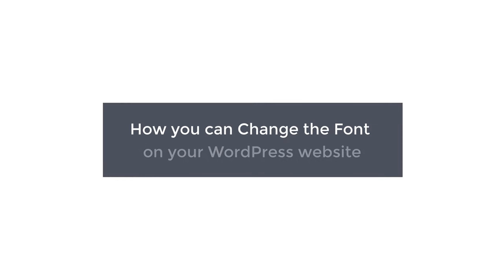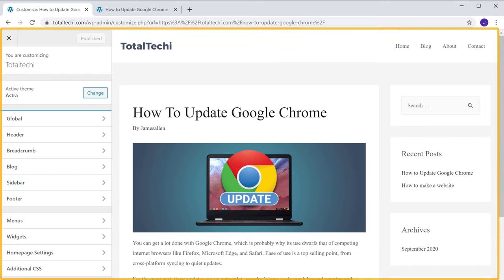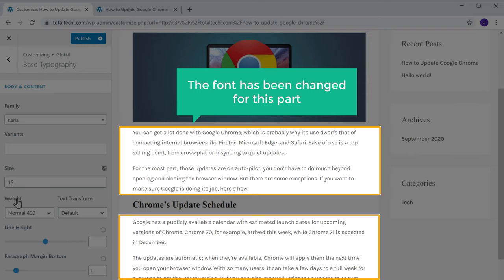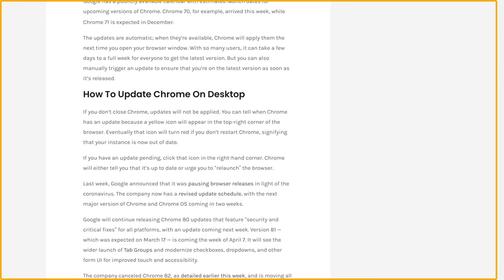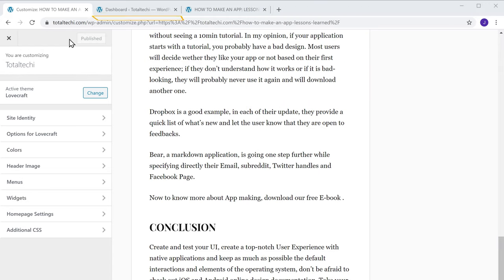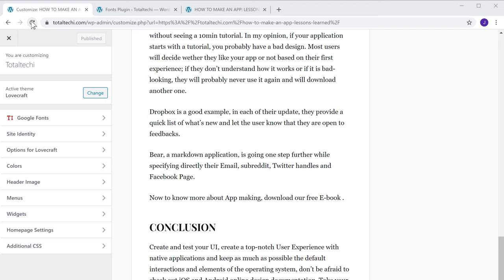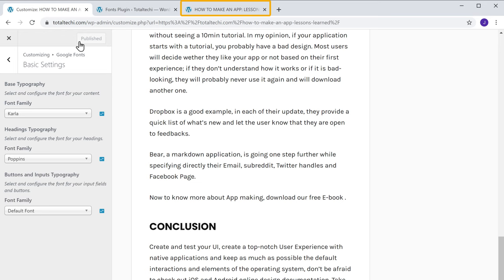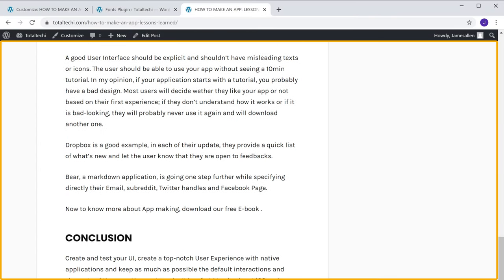How to Add Custom Fonts in WordPress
learn how to add custom fonts to your WordPress website

0:00 Intro
0:45 Change your font using the ‘Customize’ Option
03:30 Use a plugin to change the font
06:00 To change the fonts properly

👉 Method 1: Changing the Font using the Default ‘Customize’ option in WordPress.
Click Customize ► Global ► Typography.
(Now for some themes, this option may not be available
So If you don’t have this feature, you can skip to the second method.)
to change the Normal/Basic texts on your Page,
Click ‘Base Typography’ & choose the Font style in family dropdown.
Now, if you select a Font style, the Font will be changed on your Website.
If you want to change the Font of your Headings,
Go back and Click ‘Headings’ & choose the Font style you want in heading dropdown.
And the font of your Headings will be changed.
To Save changes, Click ‘Publish’.

👉 Method 2: Changing the Font using a Plugin.
Install ‘Google Fonts’ Plugin
Once the plugin is activated, go back to the ‘Customize’ tab & click ‘Refresh’.
Now click on Google fonts option, &  go to Basic Settings.
Click the box below ‘Base Typography’.
And then choose the Font style you want.
To change the Font of your Heading,
Click the box below ‘Heading Typography’ & choose the Font style.
After clicking the Font style, the Font of the Heading on your Website will be changed.
Now for some themes, the changes might not appear on the site.
To change the Fonts Properly, You need to enable an option in the ‘Customize’ option.
Go to ‘Customize’ ► Google Fonts ► Enable ‘Force Styles’.
Then click ‘Publish’.

This is how you can change the Font on your WordPress Website.